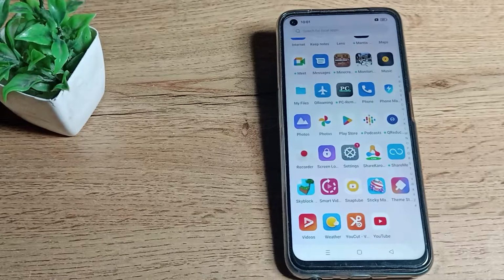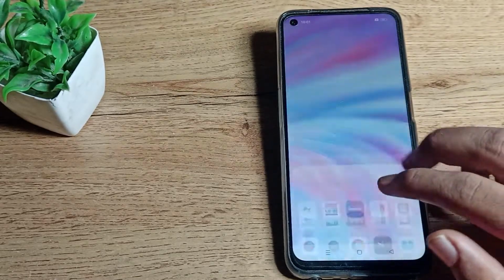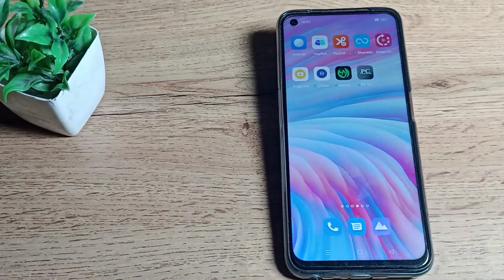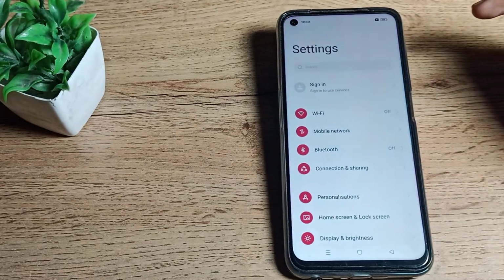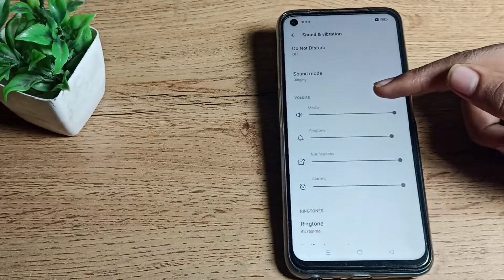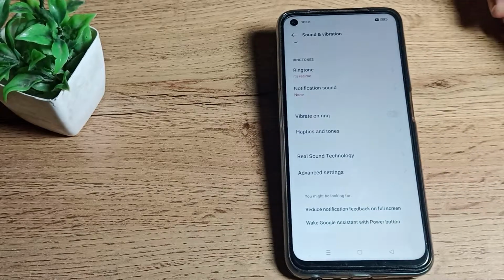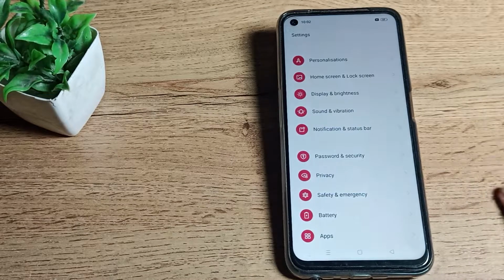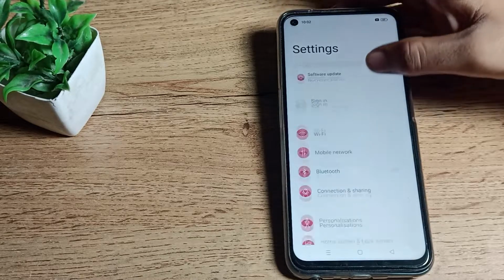Vibrate on Ring realme 9 pro 5g phone, how to enable vibrate on ring